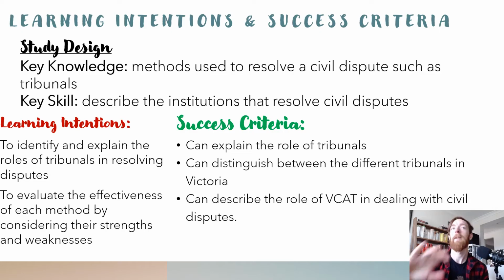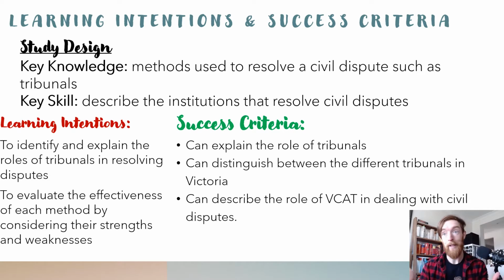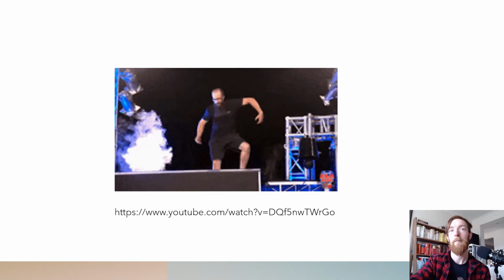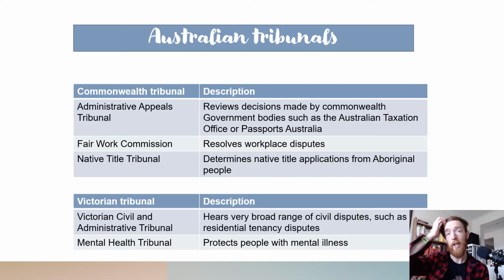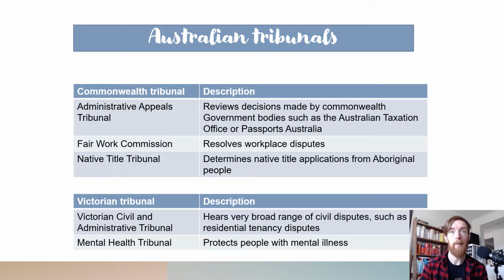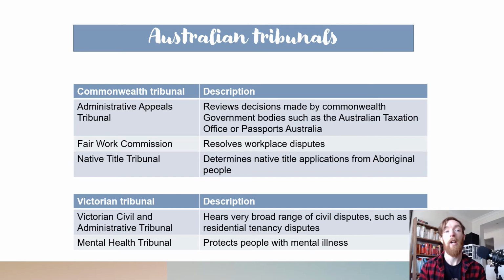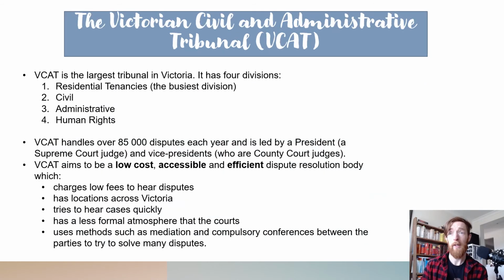Unit 2 AOS2 Legal Studies - Tribunals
Unit 2 Legal Studies
Area of Study 2 - Remedies
Victorian Tribunals.

Go watch Monkey Steve's Ninja Run and report back